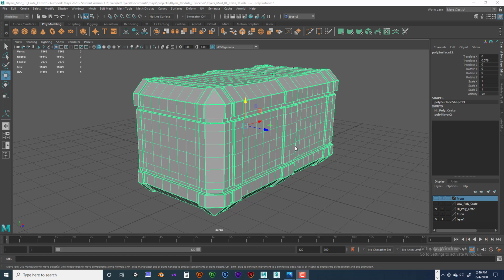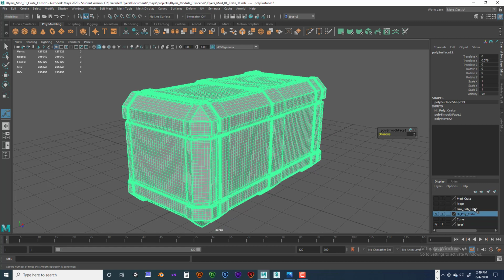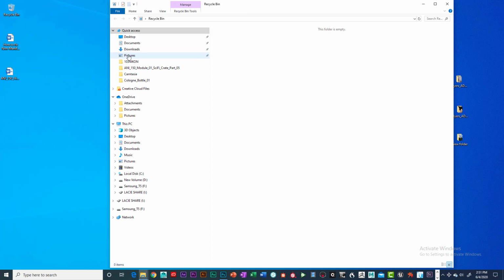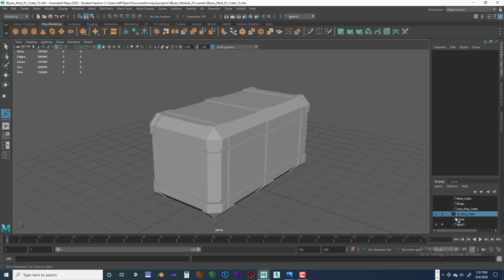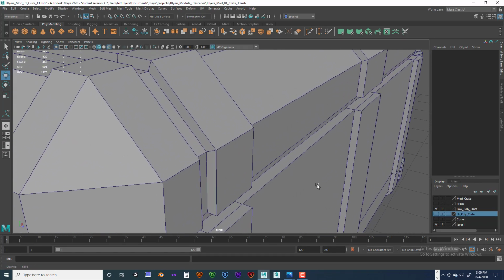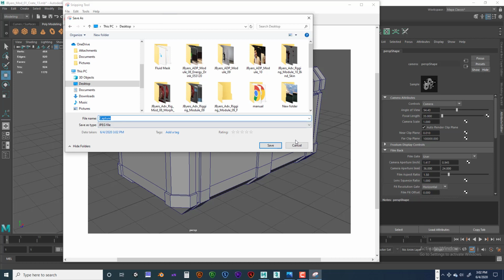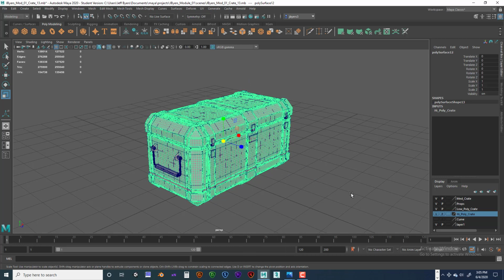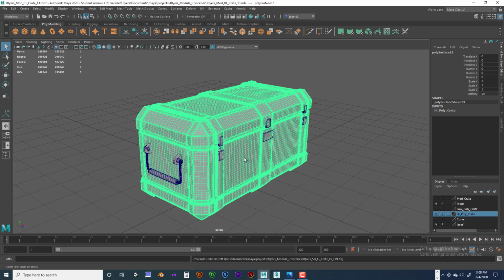ANI 150 Module 01 SciFi Crate Part 08 FIN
ANI 150 Module 01 SciFi Crate Part 07 FIN